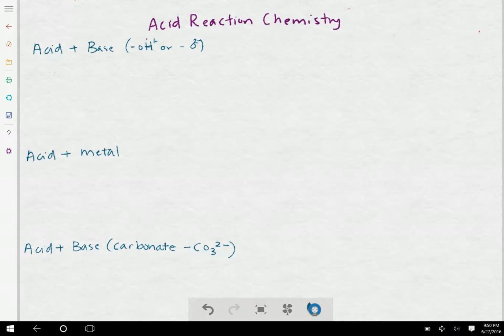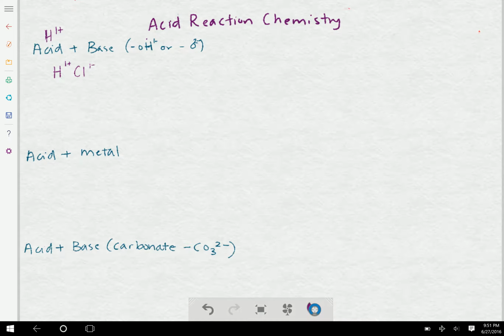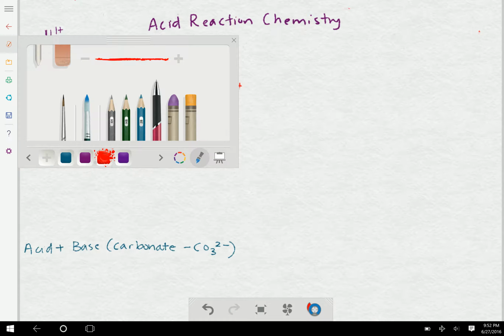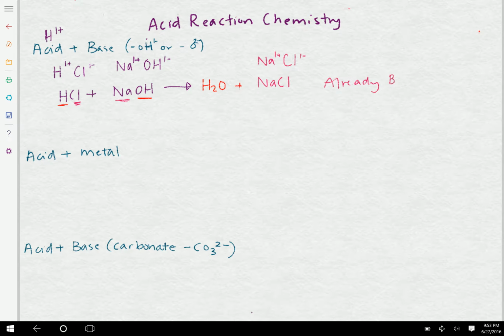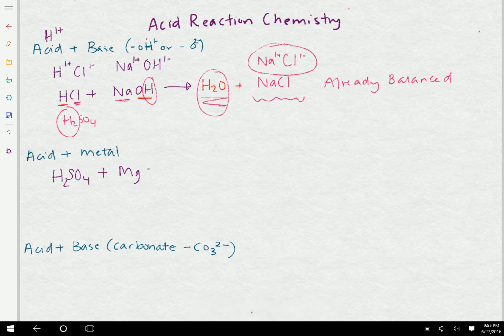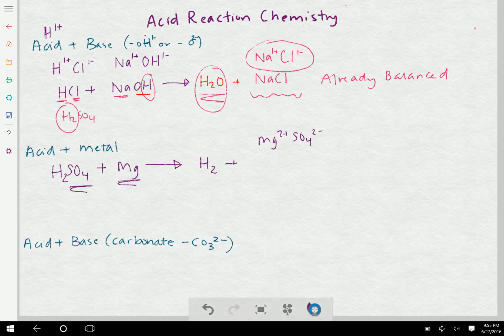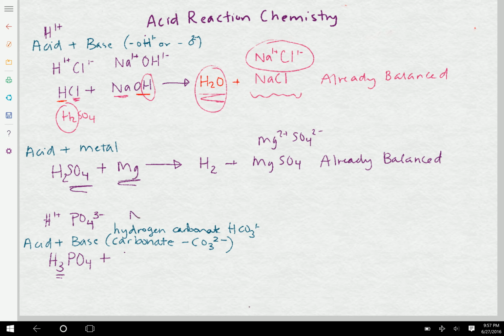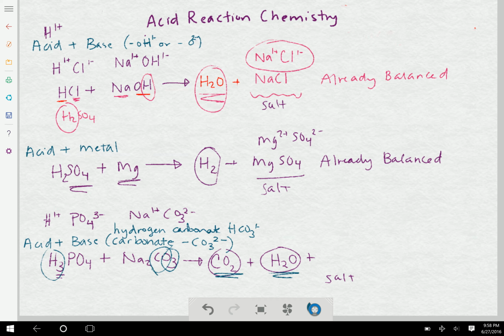acid reaction types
Learn to predict the products of three types of common acid reactions.